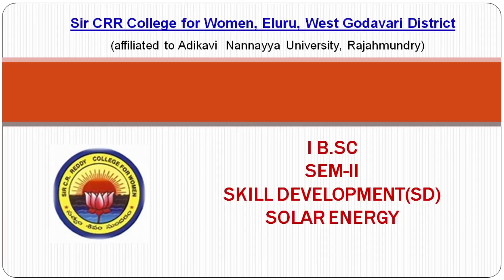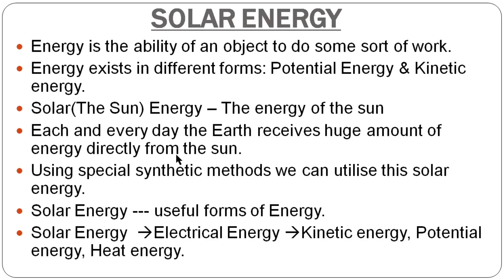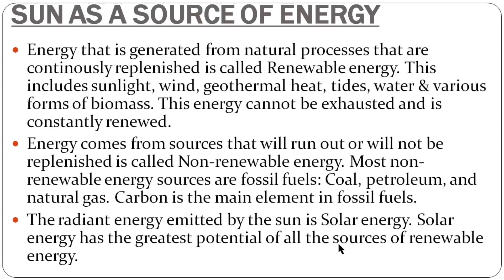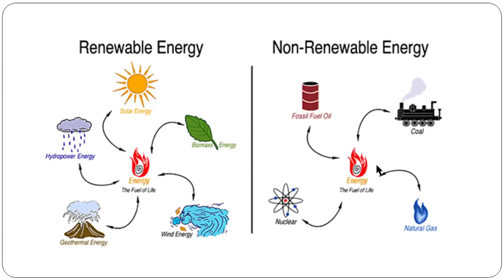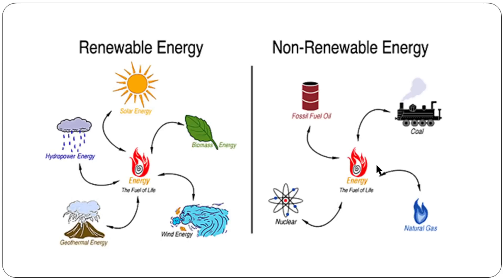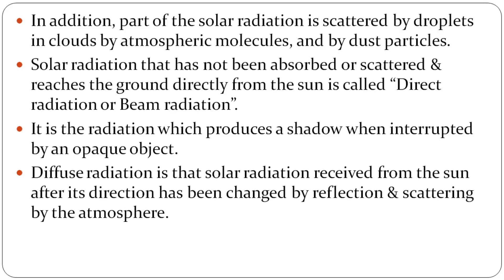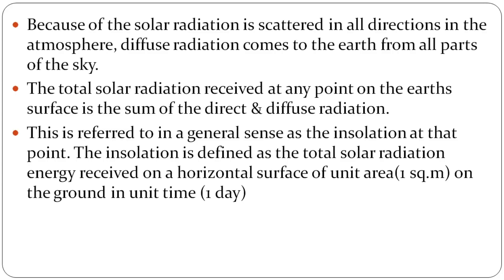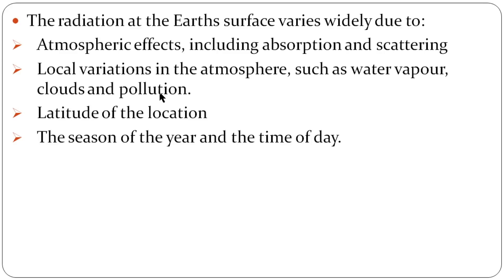1. BSc 1/2 - Solar Energy - Unit1 - Solar Energy, Sun as a Source of Energy, Solar Radiation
1. BSc 1/2 - Solar Energy - Unit1 - Solar Energy, Sun as a Source of Energy, Solar Radiation, Solar Radiation at the Earth's Surface